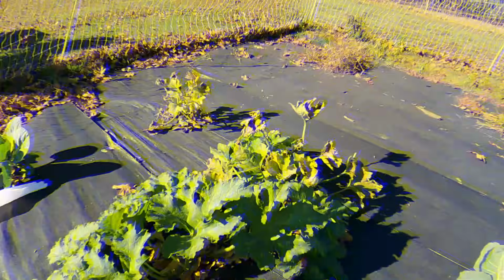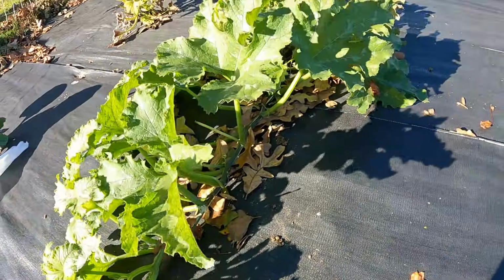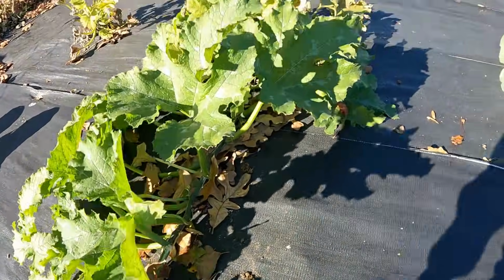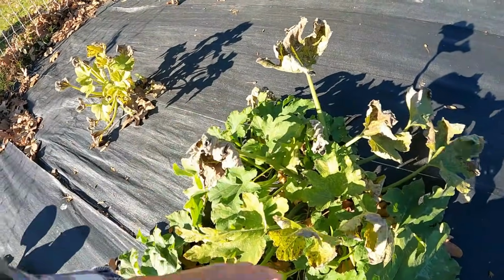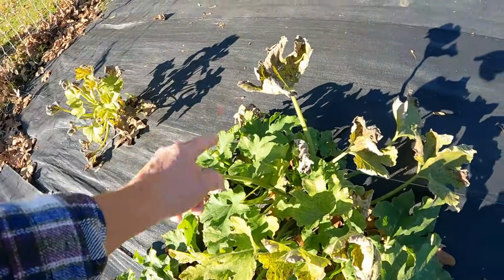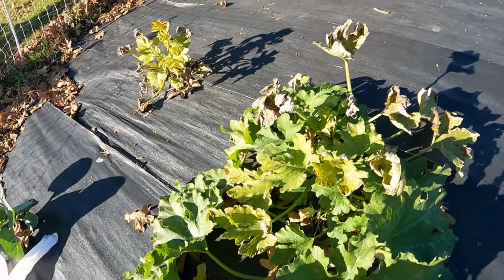Are YOU Prepared???